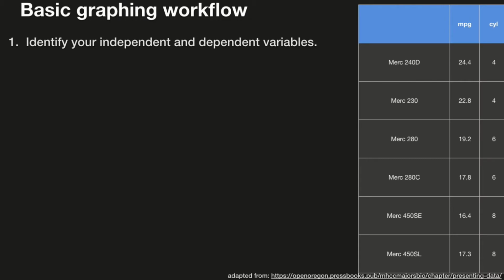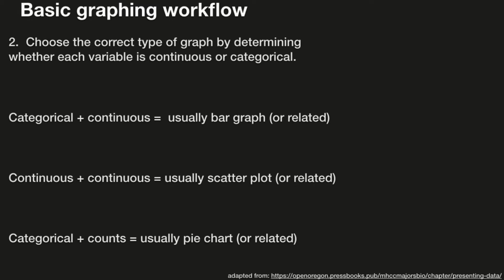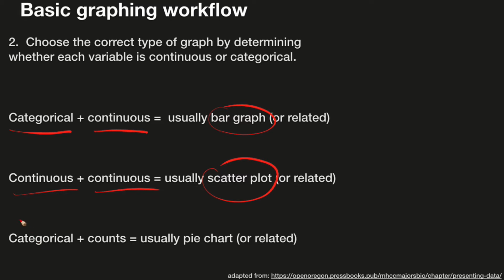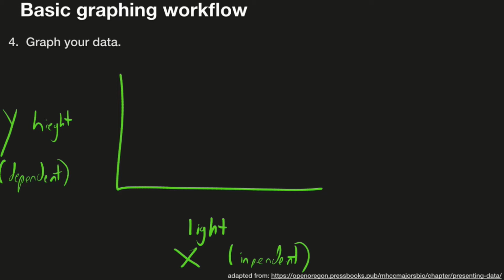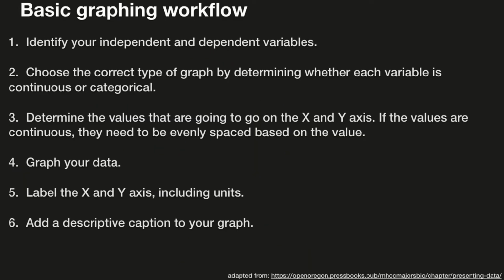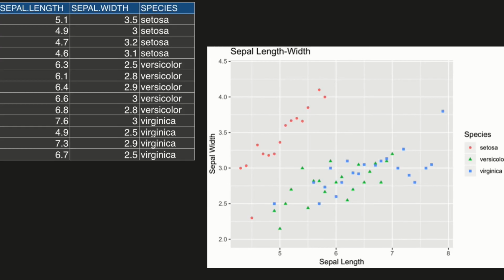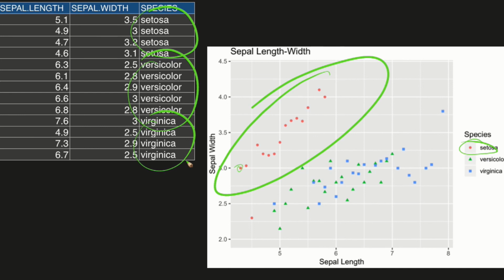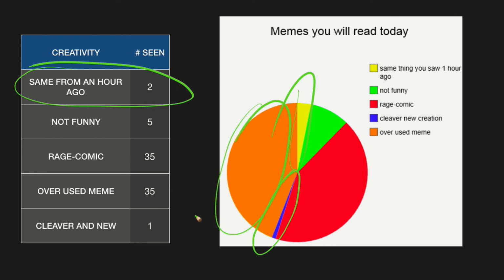Bio 100 Week 5.1 - Intro to basic data visualization